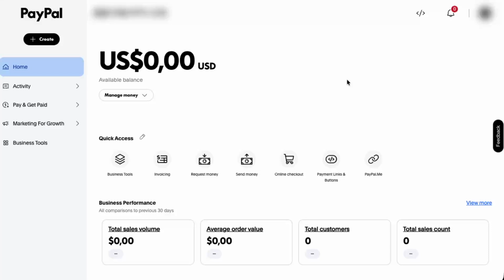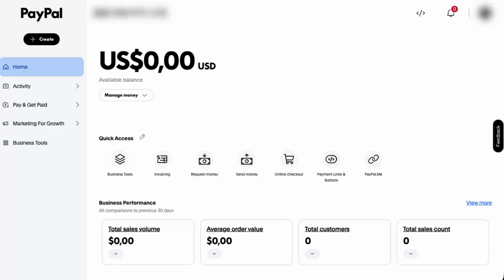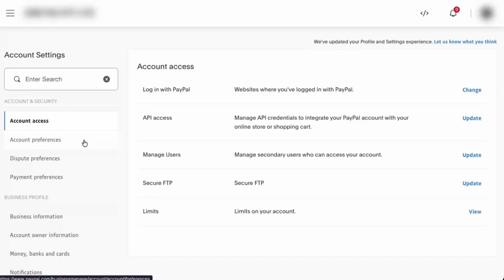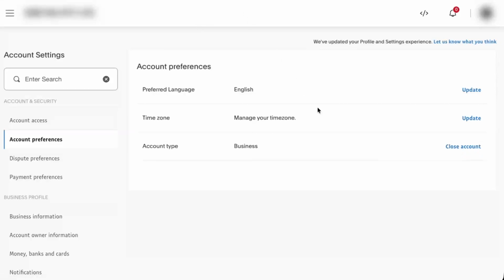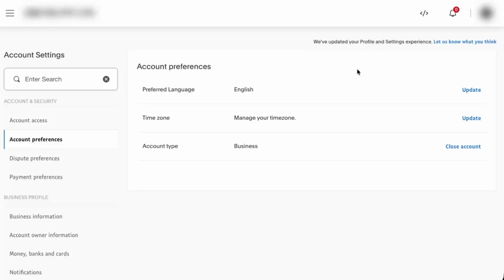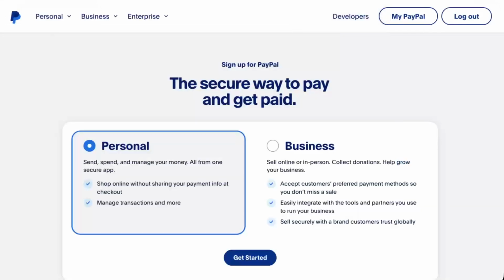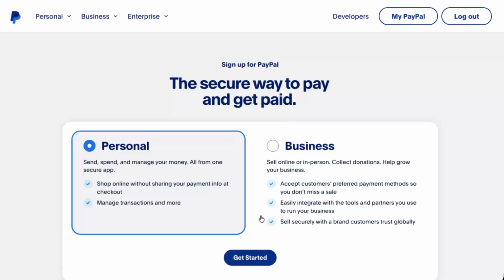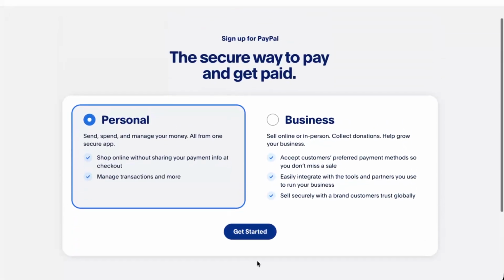How to Change PayPal Business Account to Personal Account (2026) | Step-by-Step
Learn how to change your PayPal business account to a personal account quickly and without losing your transaction history. This tutorial walks you through the exact steps inside your PayPal settings to downgrade or switch your account type in 2026. Whether you no longer need business features or simply want a cleaner personal setup, this updated method covers everything you need to know. We'll show you what changes, what stays the same, and how to avoid common errors during the switch. This is the current working process — no outdated steps.